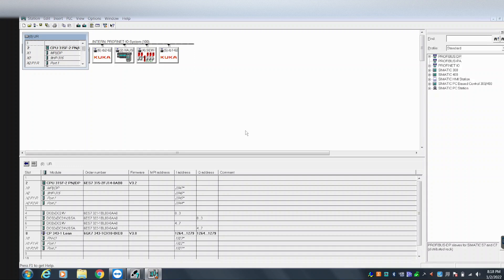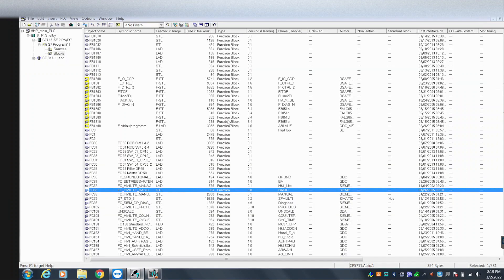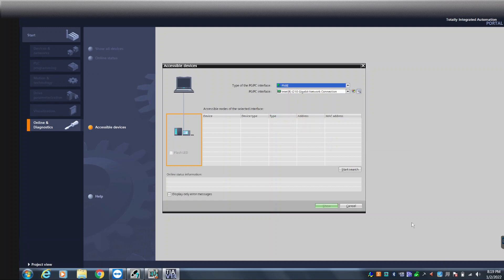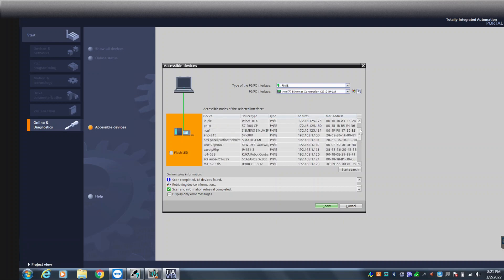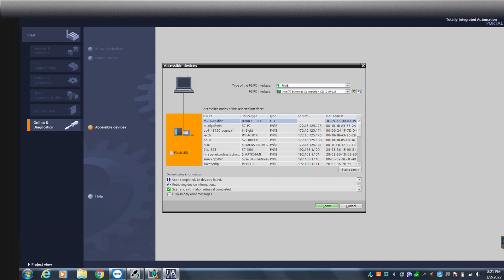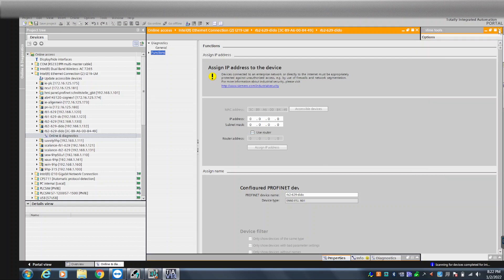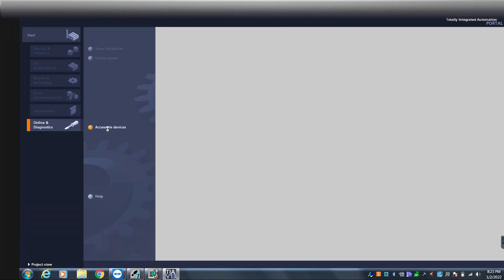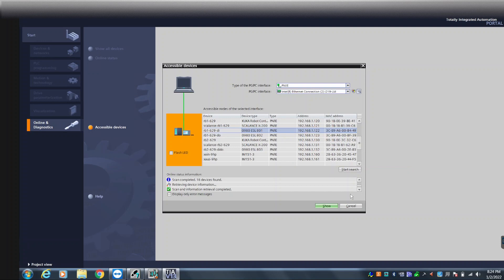Assigning a name and an IP address to a Profinet IO device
In this video you will learn how to assign the device name and IP address to a profinet device using TIA13 as a tool.